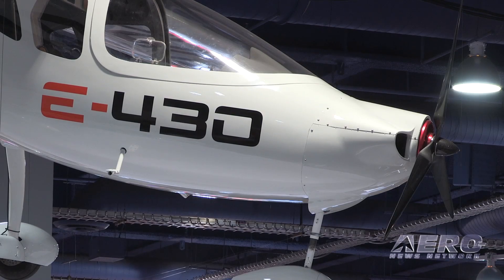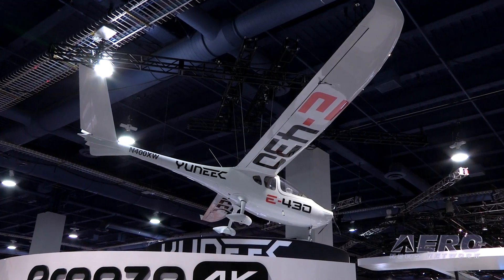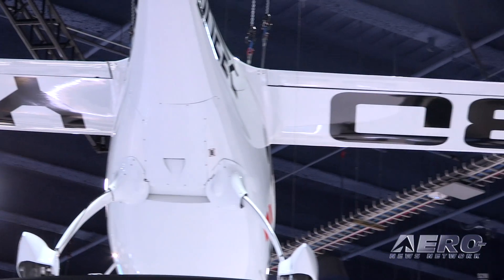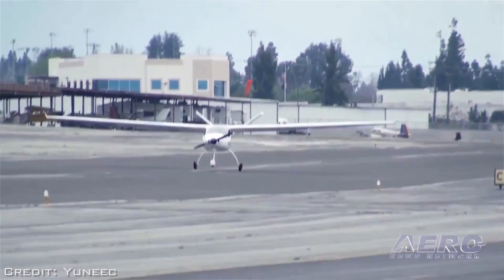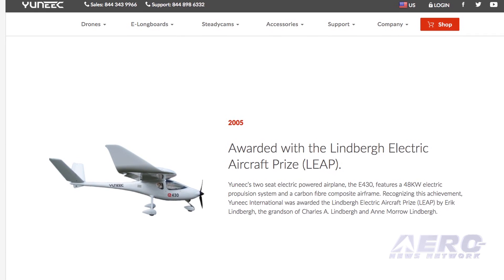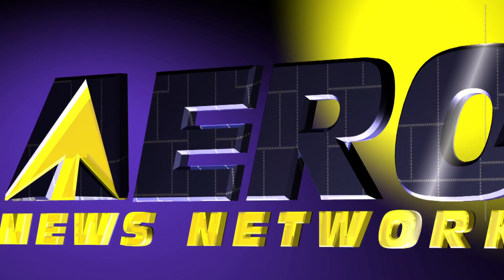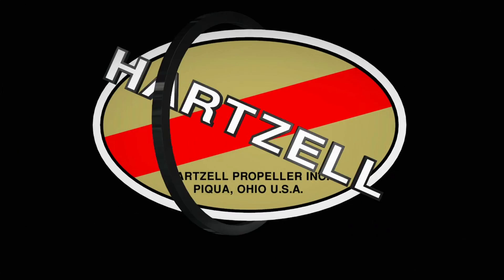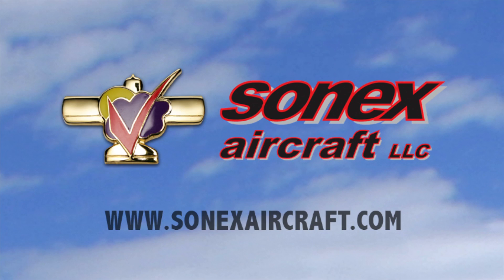Aero-TV: Electric E430 - Electric Aircraft Expert Yuneec Preps Nextgen Flyers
Yuneec Is Far More Than Just A Drone Company…

Yuneec is very well known in the drone community, but before they started making quadcopters, they were a leader in the world of electric manned aviation. And one of their latest airplanes is the Yuneec E-430.

Speaking to ANN CEO and Editor in Chief Jim Campbell at CES in Las Vegas, Yuneec Director of Marketing Jeff Fassbinder said the company is working with the FAA to get a designation for electric aircraft so that more pilots can be introduced to flying behind an electric motor rather than a reciprocating engine.

Fassbinder said the top speed of the two-place E-430 is “right around 90 miles per hour. Cruise is around 60 miles per hour. Flight time, you’re looking at about two-and-a-half hours.” But with battery improvements, the next generation of the airplane will probably get about three hours of flight time on a charge.

The base price as a trainer of the E-430 will be right around $99,000. The price will range up to $149,000 as a recreational airplane.